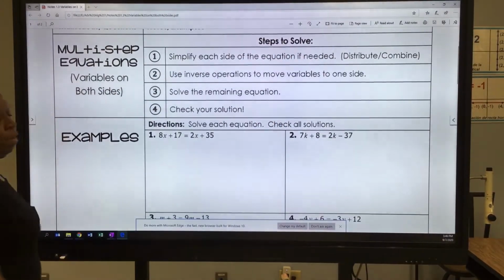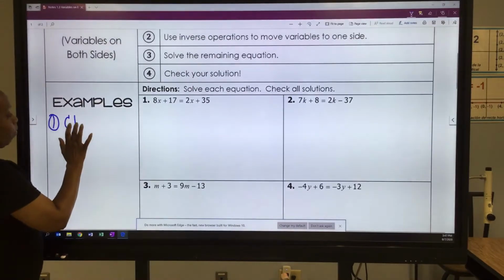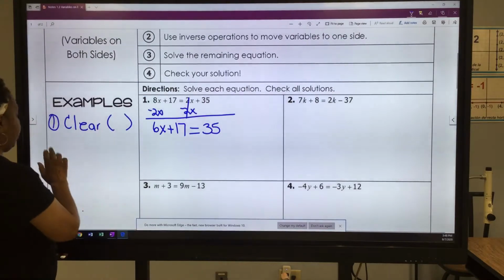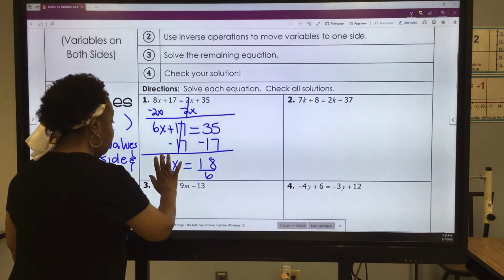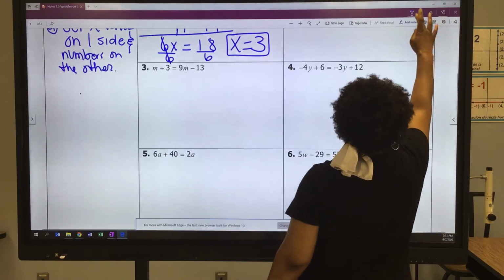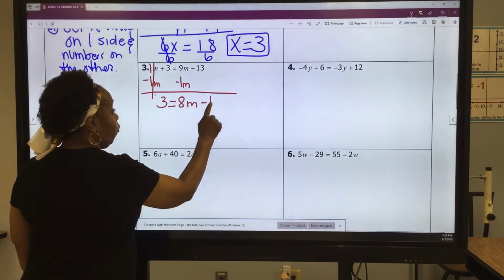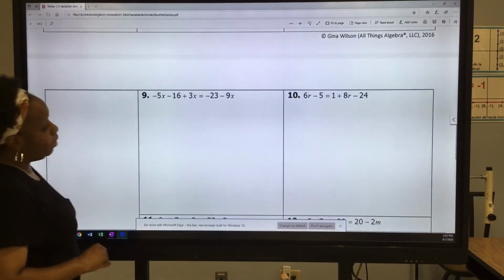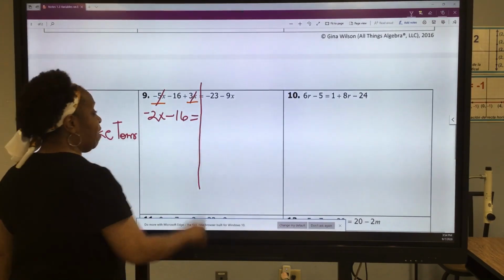1.3 solving Multi Step Equations